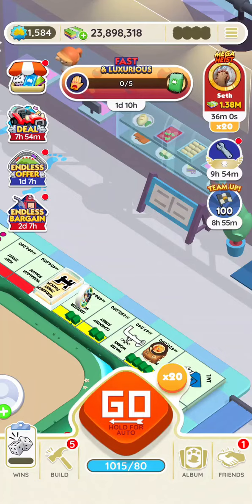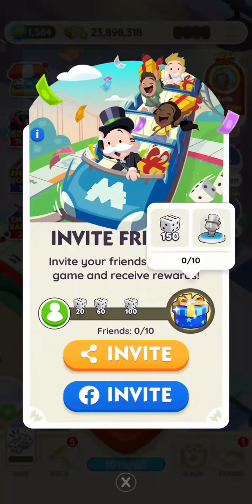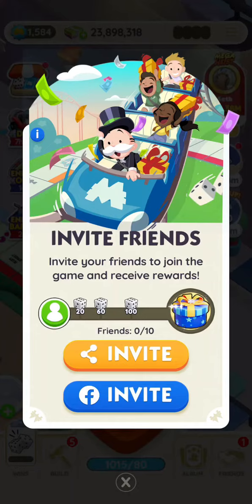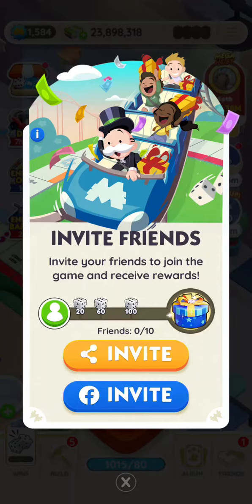How to Fill Your Friends Bar on Monopoly Go in 2024?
Boost your social gameplay by learning how to fill your friends bar on Monopoly Go! Our detailed guide, 'How to Fill Your Friends Bar on Monopoly Go,' provides step-by-step instructions to help you add and interact with friends in the game. With clear instructions and practical tips, you'll be able to unlock rewards and enhance your gaming experience. Whether you're new to the game or looking to optimize your friend interactions, this guide is perfect for you. Join us as we show you how to fill your friends bar on Monopoly Go. Don't wait – start building your friend list today!